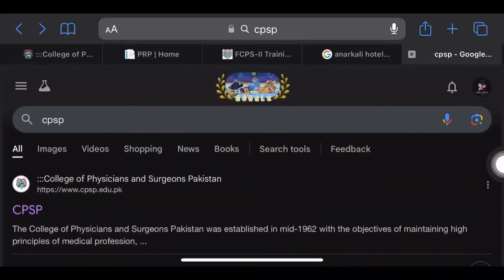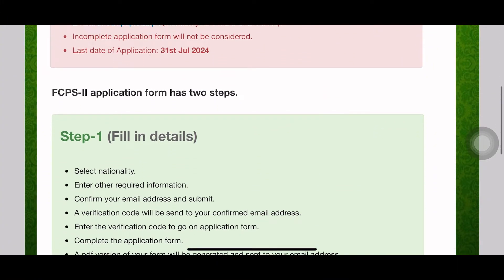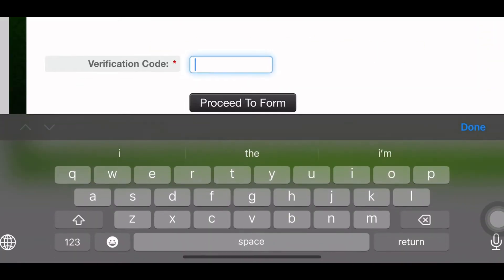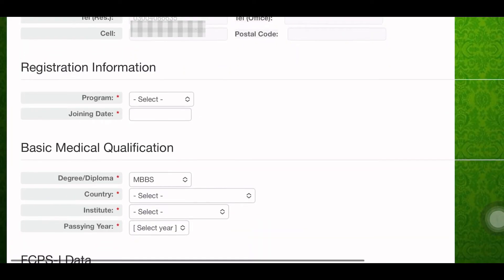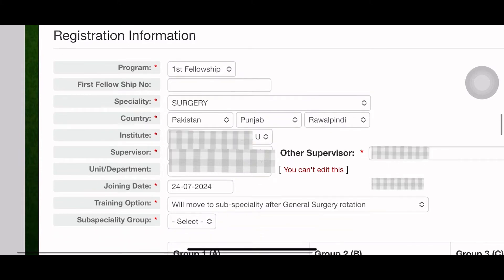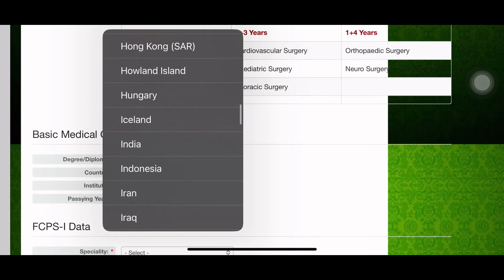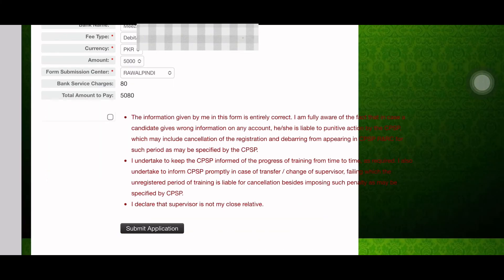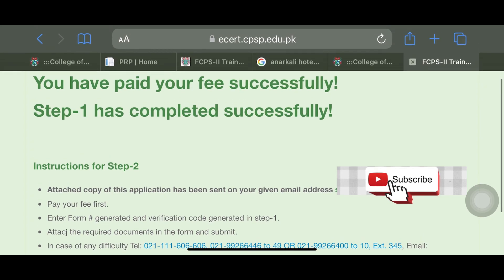RTMC Registration for FCPS Training || Step 1|| CPSP registration for FCPS training online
RTMC registration process for FCPS training contains 2 steps. This video will show completion of step 1. Step 2 would be completed in another video.